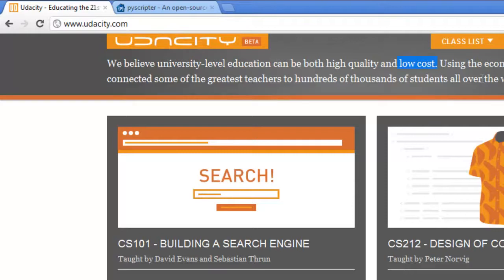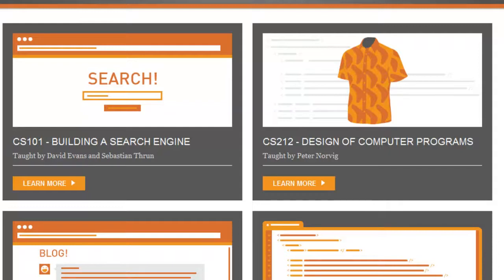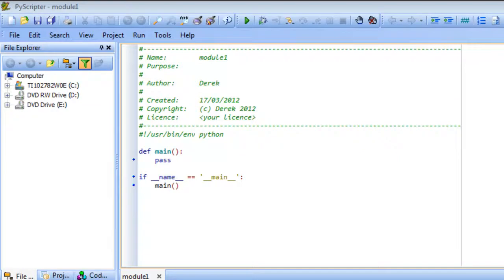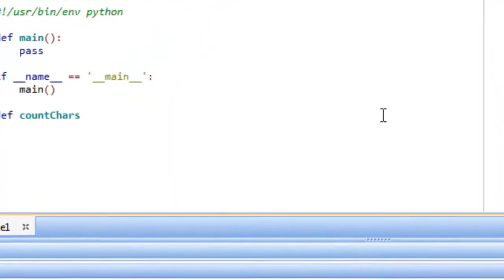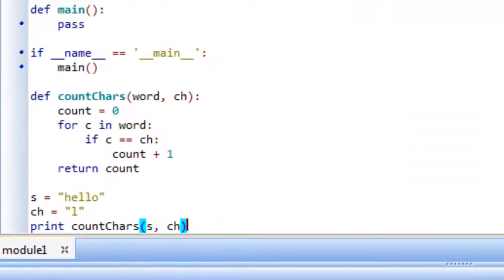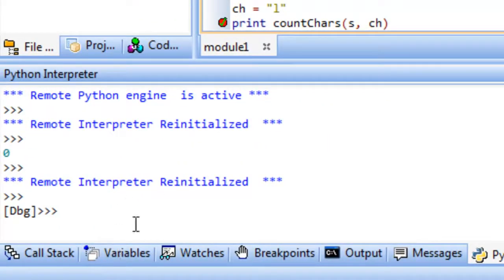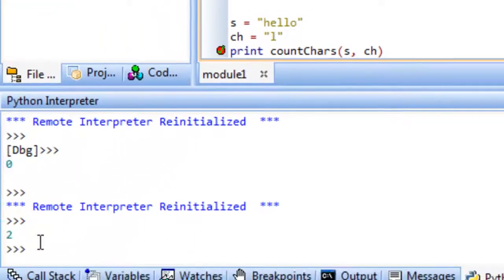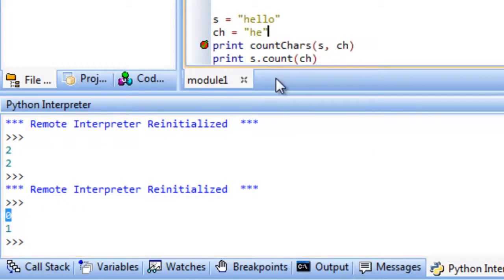Udacity and Debugging in PyScripter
Higher Volume version of video
Information about Udacity and Debugging in PyScripter (Python IDE for Windows).
Udacity - provides massively open online courses (moocs) that are high quality and low cost (free other than a decent internet connection).
I also provide brief tutorial on using the debugger in PyScripter